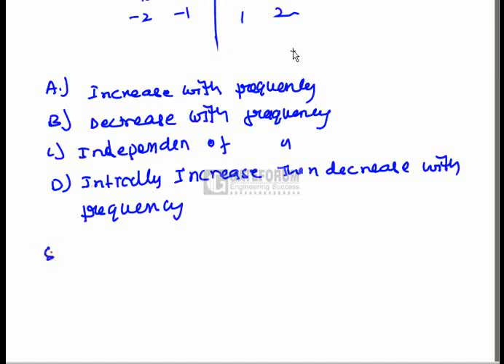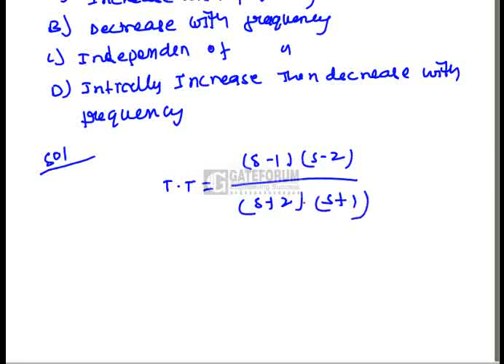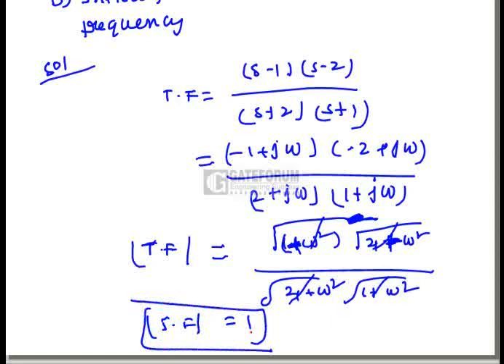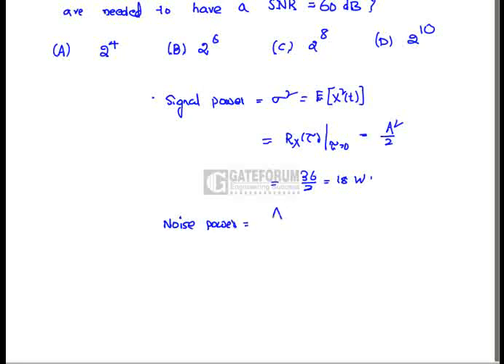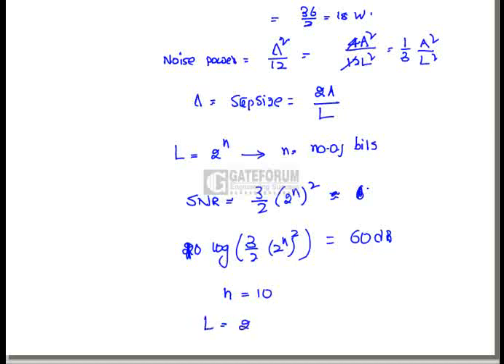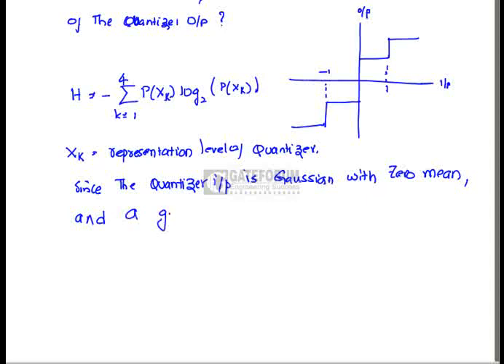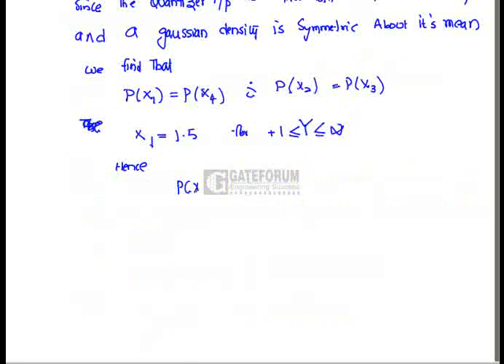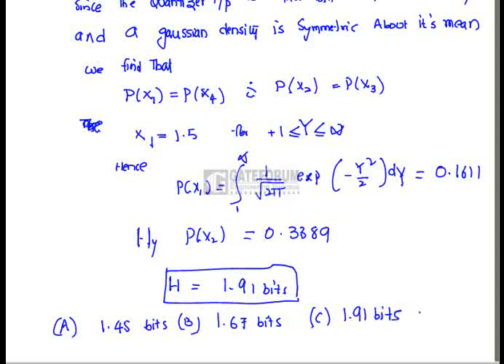Gateforum TarGATE EC 1201 38 40 TestDiscussions flv YouTube